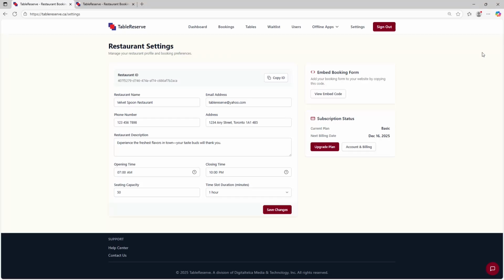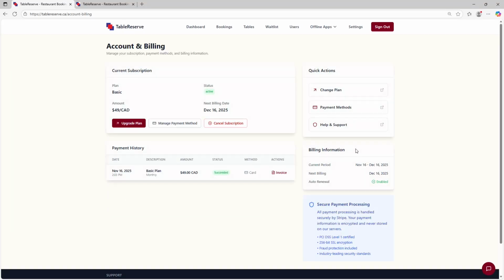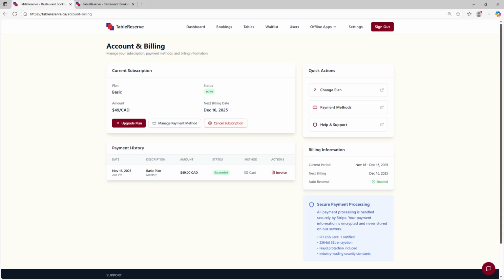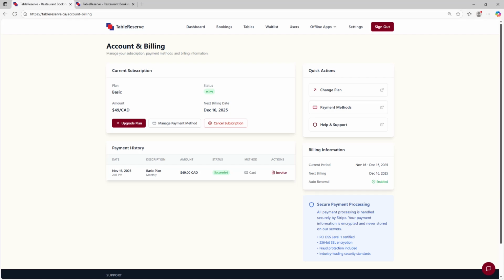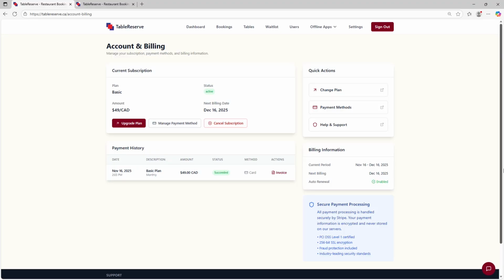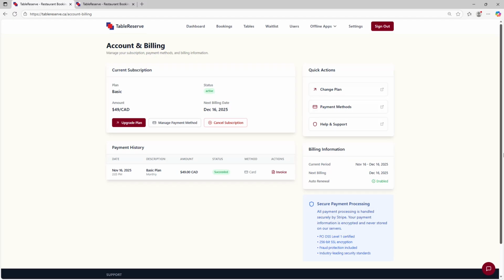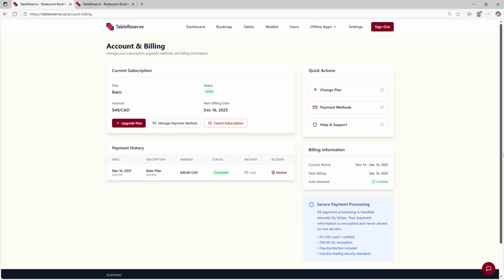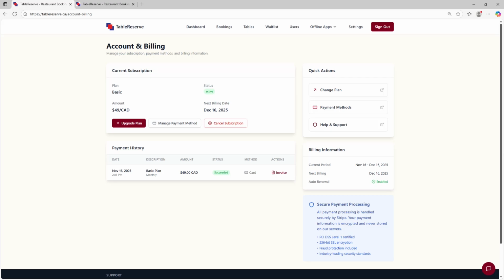TableReserve Account and Billings Tutorial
A straightforward guide that shows you how to manage your subscription, update billing details, review invoices, and adjust your plan inside TableReserve. This tutorial helps you keep your account information accurate, stay on top of payments, and ensure uninterrupted access to all platform features.